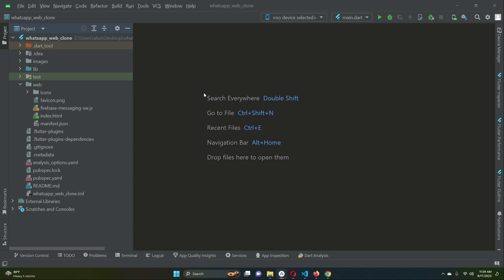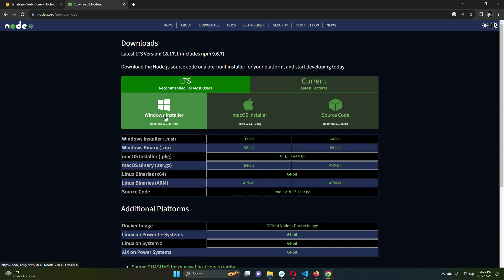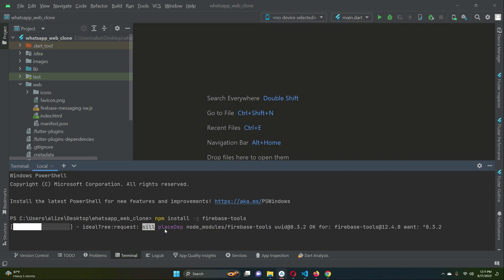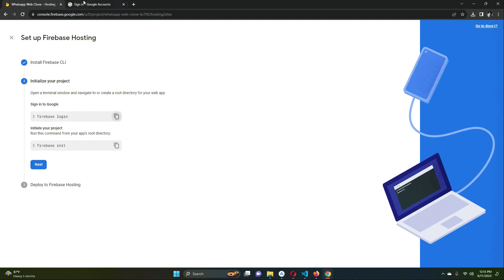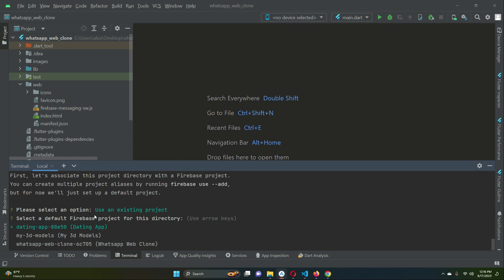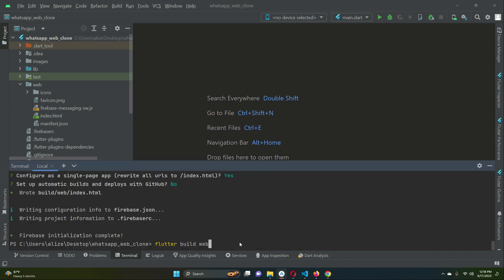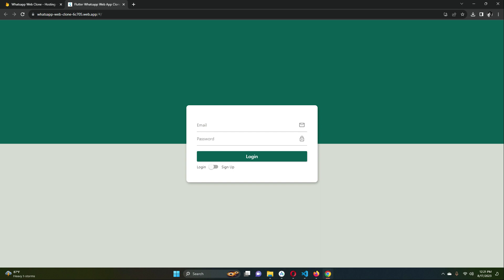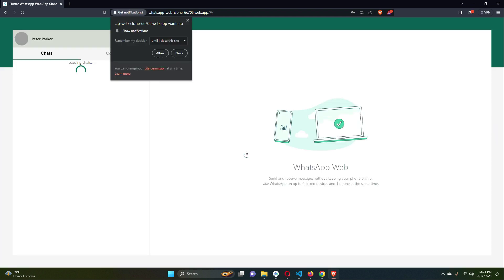Deploy and Host Flutter WEB App on Firebase | 100% FREE | Full Stack WEB App Development Tutorial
and i will send you Complete Course Videos and Project Source Code.